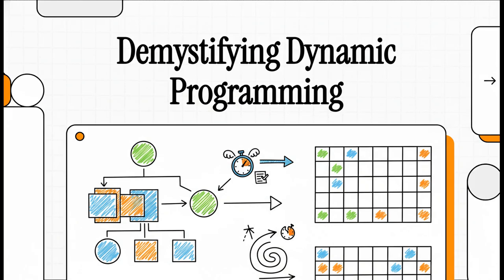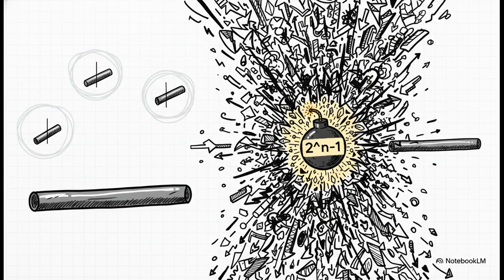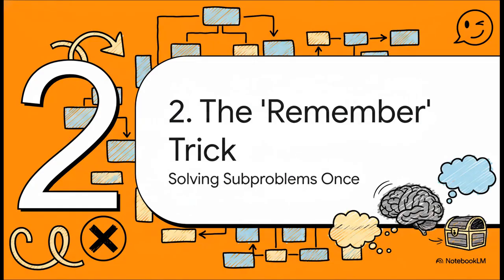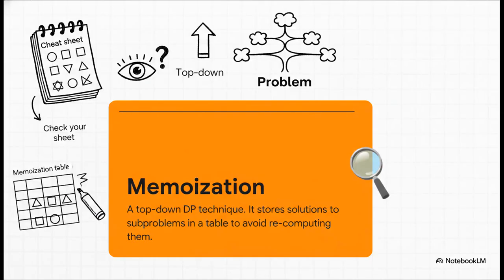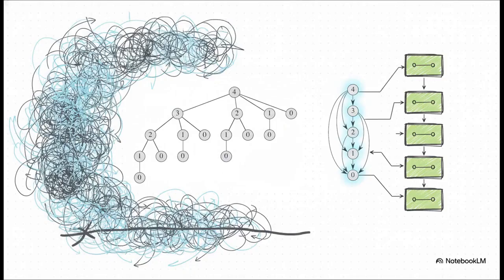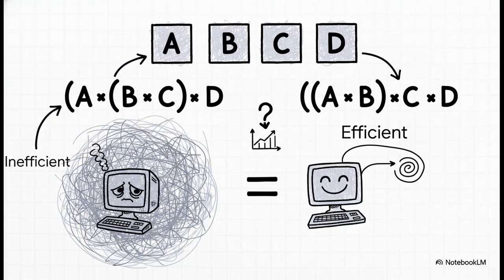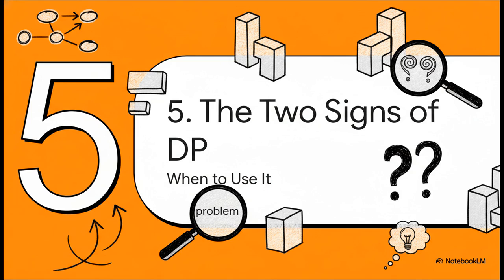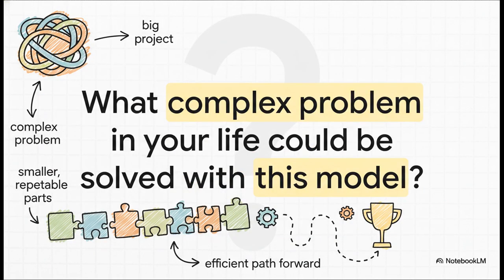Lecture 12 - Fibonacci & Rod Cutting (Dynamic Programming) - Algorithms